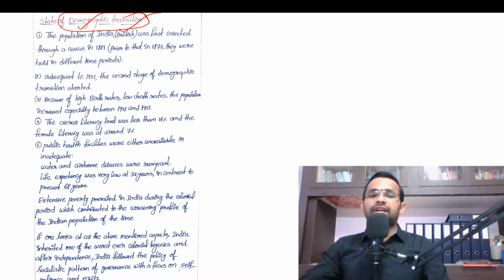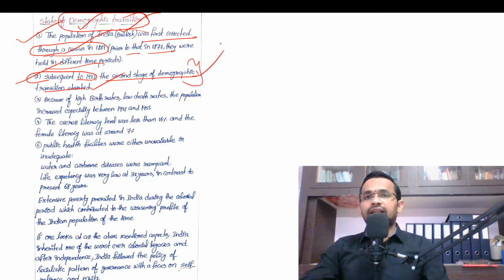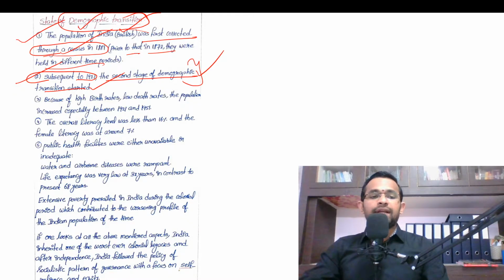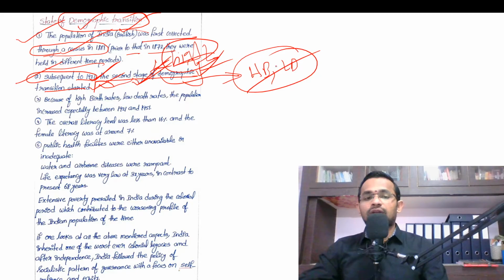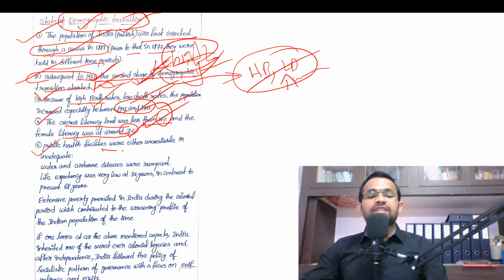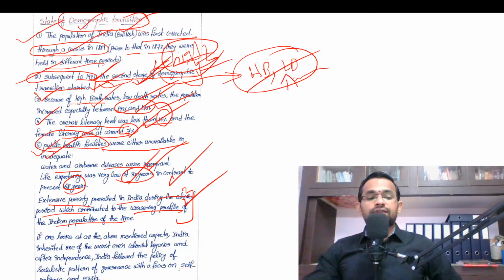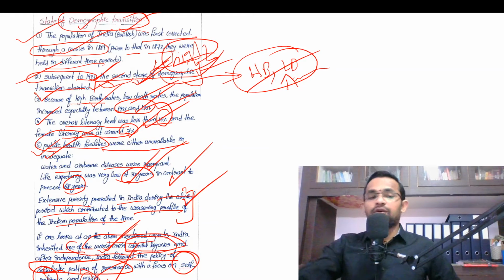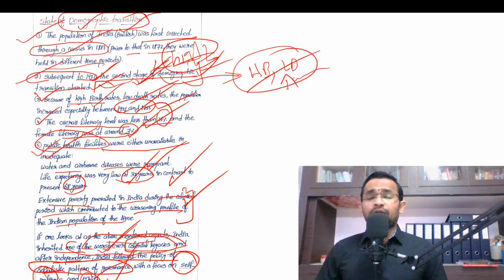INDIAN ECONOMY | LECTURE-18 | UPSC | APPSC | TSPSC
This video explains the basic concepts of the Indian Economy.